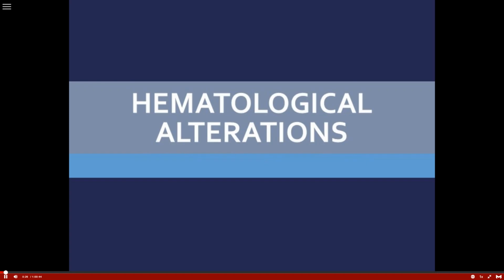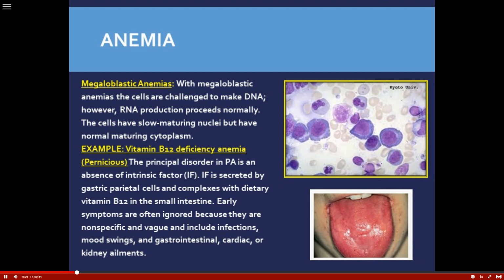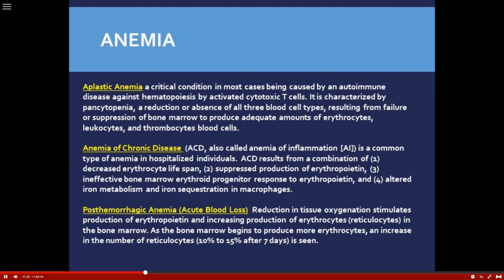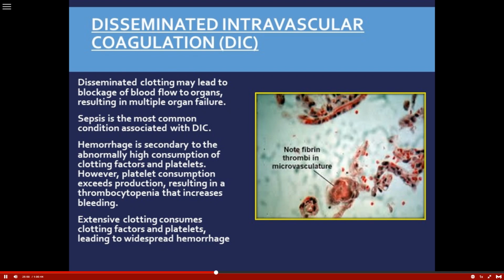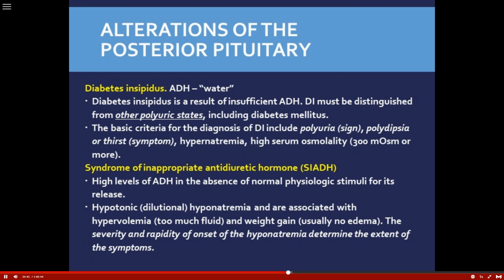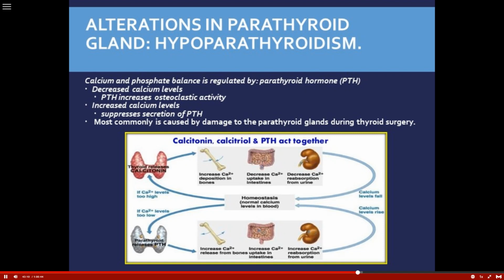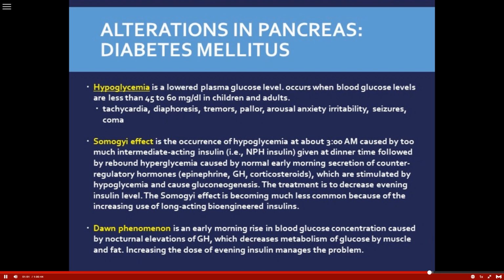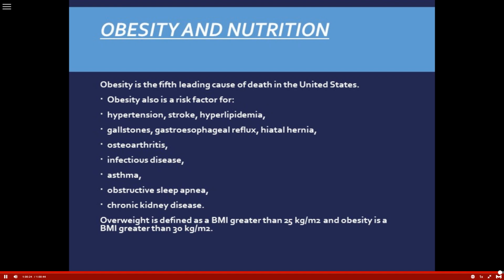Part 1 Wunderlich Video for Exam 3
Wunderlich Part 1